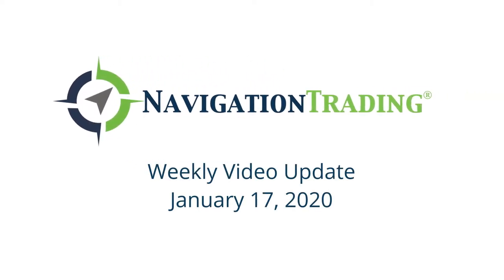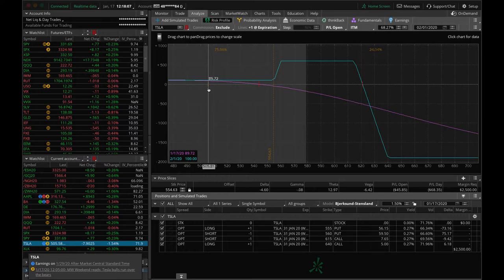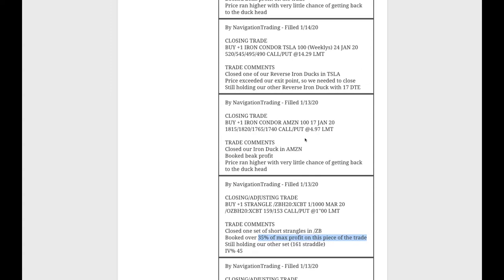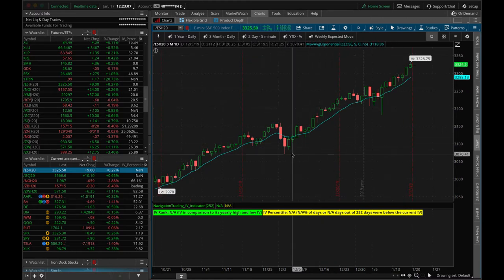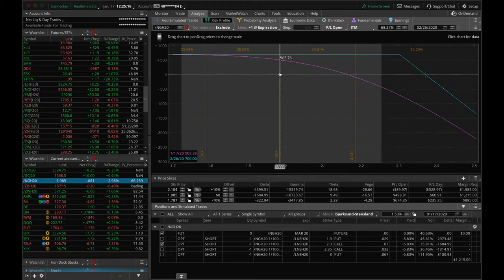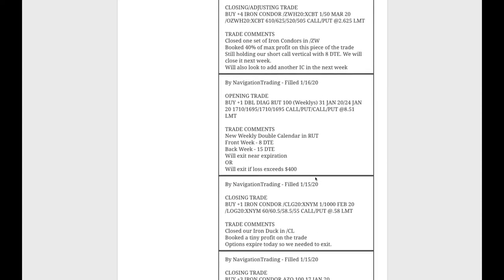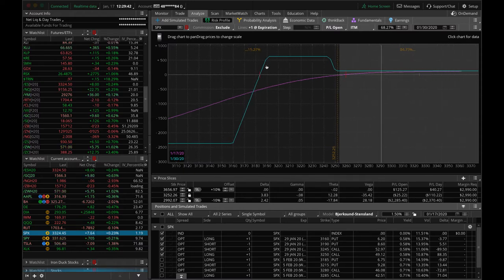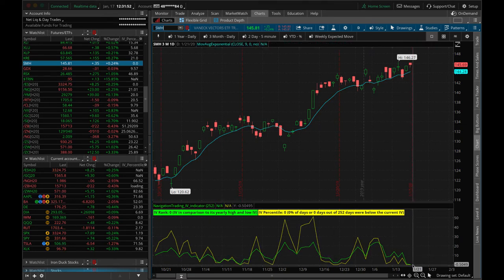Trading Options - Weekly Video Update from January 17, 2020